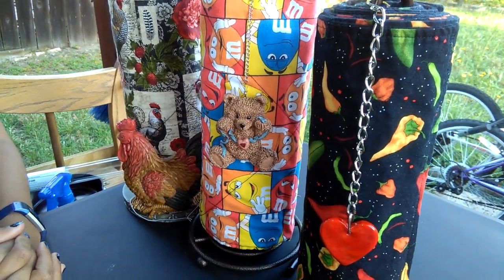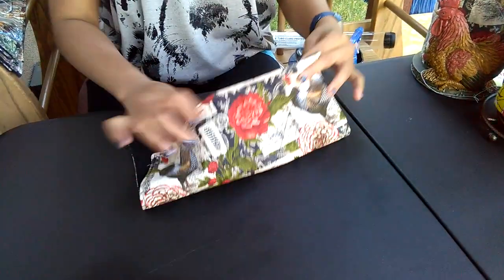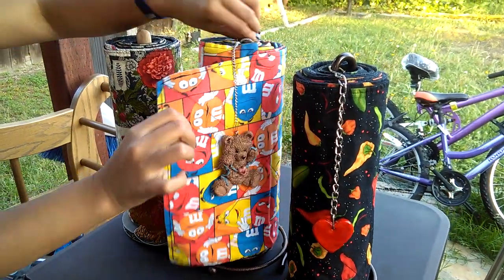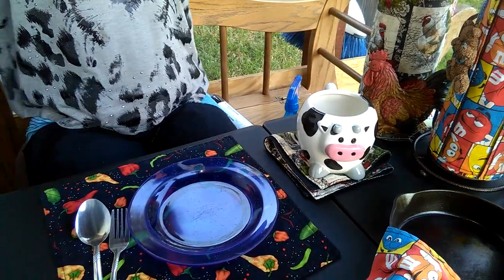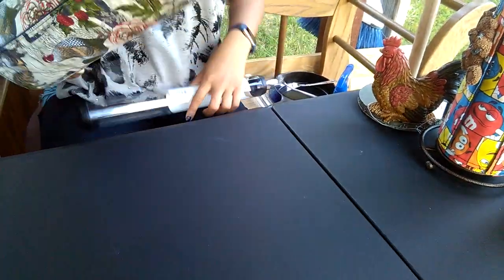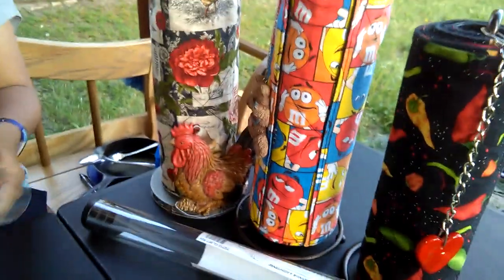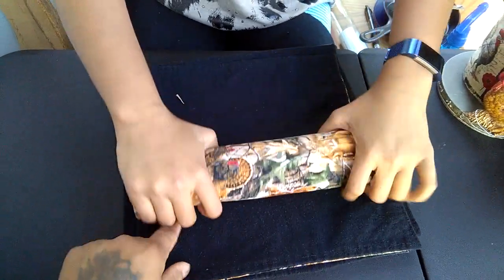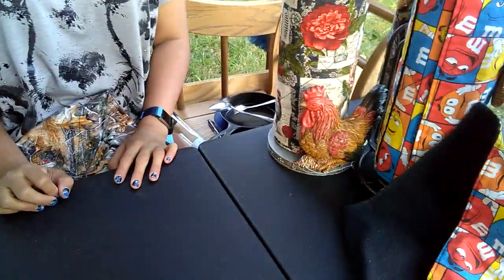Unpaper Towel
How to used it? What are the few benefits? As why we used it?

Favorite video idea for Unpaper Towel

Check out our YouTube channel at "my MM and Me" too see how me and my daughter start our journey to this fascinating cloth pad world.

What is un-paper?, why used it?, Benefits, uses, and how to store.